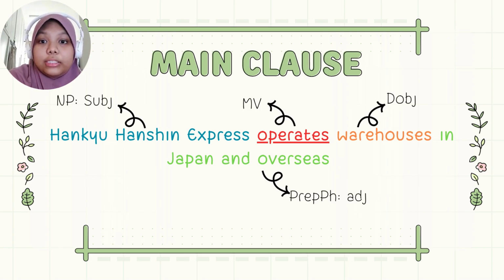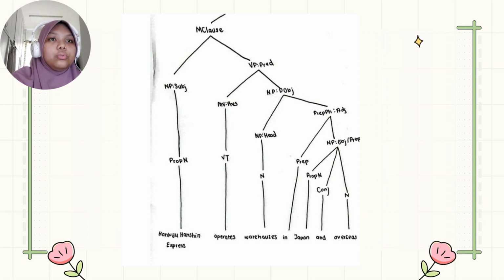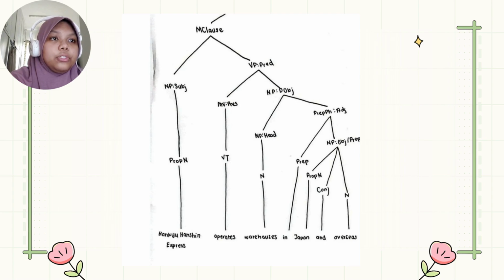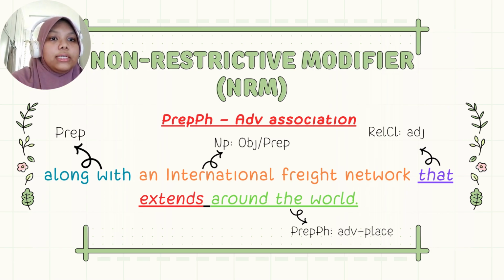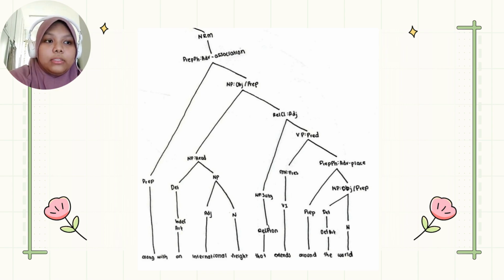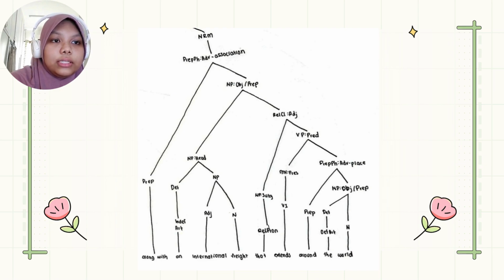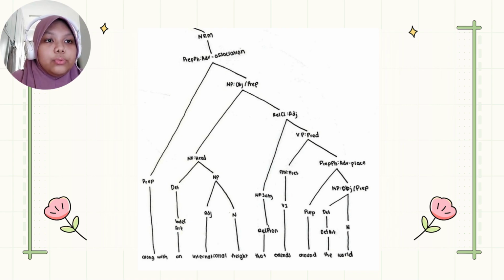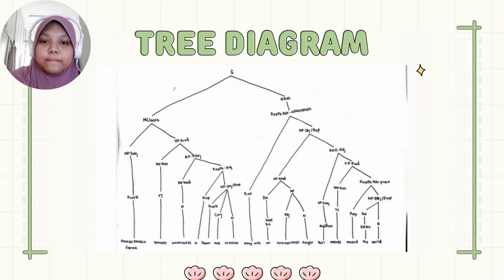EPC424 PRESENTATION VIDEO | DAYANG BALQIS BINTI ROMZI 2025128841